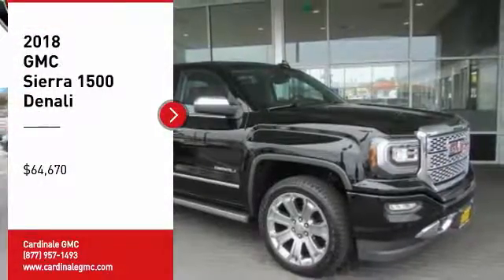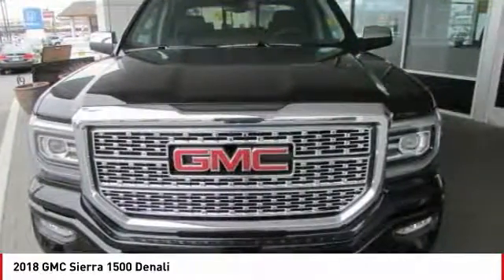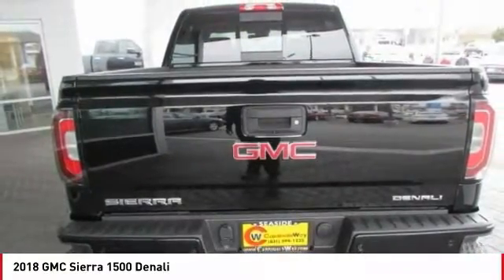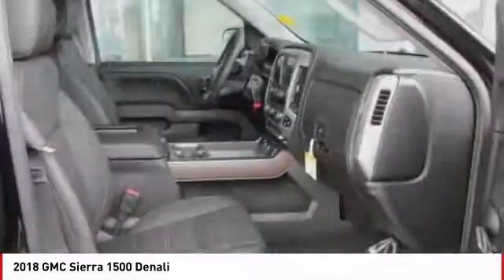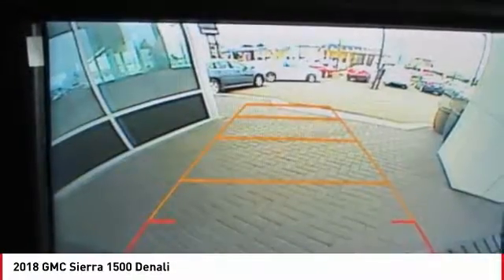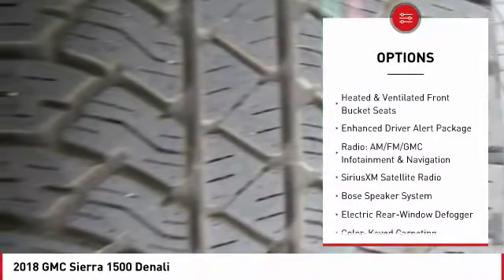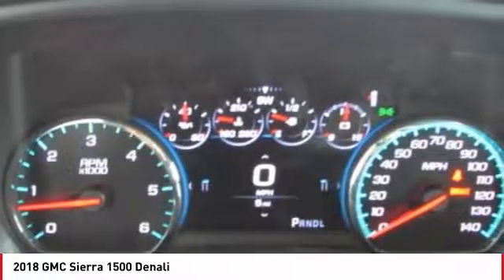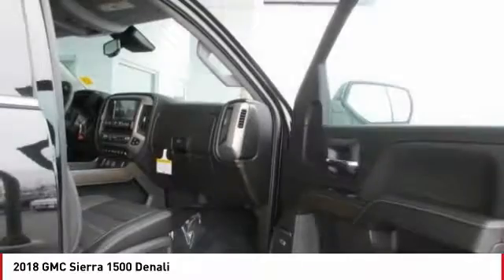2018 GMC Sierra 1500 Seaside CA G11870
2018 GMC Sierra 1500 Denali

Cardinale GMC
2 Heitzinger Plaza

8,137 off MSRP! Onyx Black 2018 GMC Sierra 1500 Denali 4WD 8-Speed Automatic with Overdrive EcoTec3 6.2L V8 8-Speed Automatic with Overdrive, 4WD, Jet Blk Lthr-App Fr.  Recent Arrival!   We develop outstanding relationships where EVERYBODY wins! Price includes:  1,000 - National Buick and GMC Bonus Cash. Exp. 10/01/2018,  1,500 - General Motors Consumer Cash Program. Exp. 10/01/2018,  1,000 - GM Down Payment Assistance Program. Exp. 10/01/2018    Vehicle price and availability are subject to change without notice.